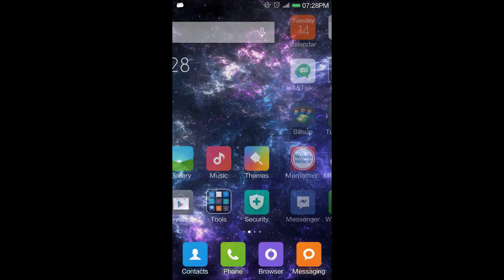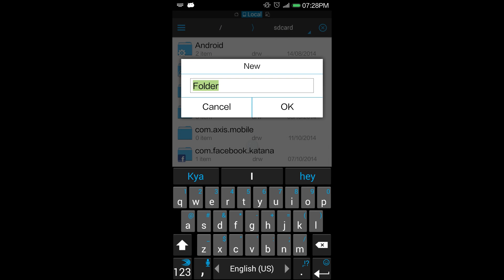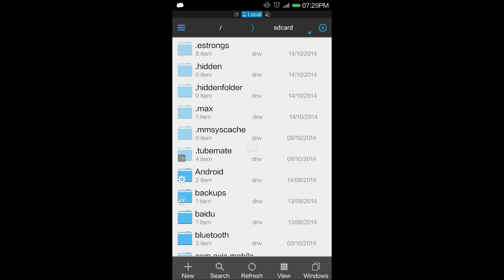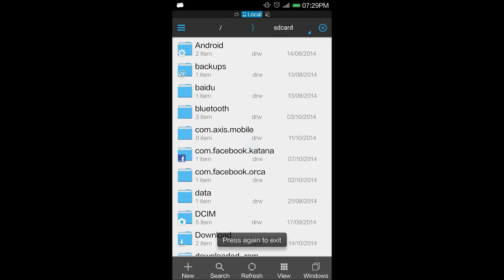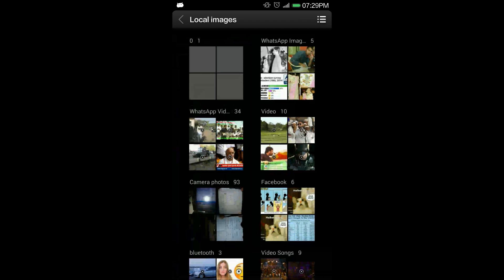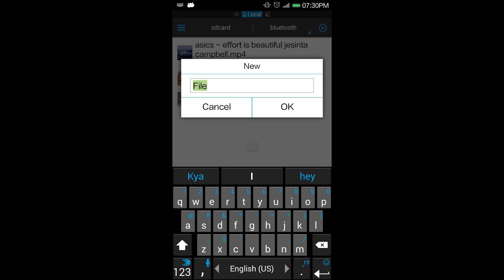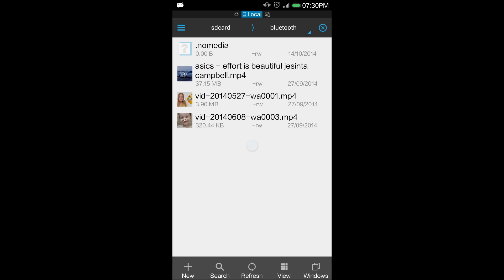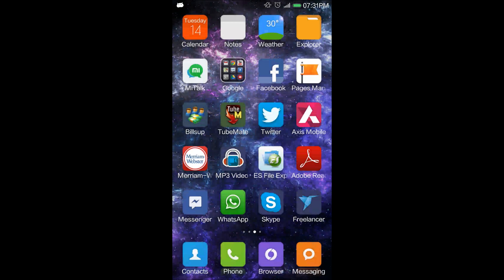How to hide files and folders on Android | No App Required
If your android phone often ends up in foreign hands such as your friends and colleagues, having the ability to keep certain content, such as photos and videos, out of their sight could be considered essential.

It's not only simple, but it will also spare you from searching for a file hiding app. There's not a whole lot you need to, so follow this little guide and be amazed!